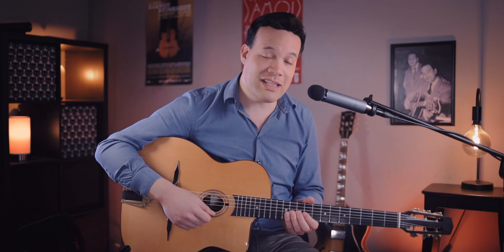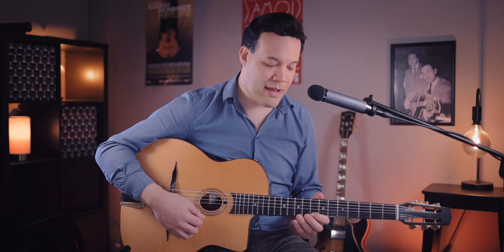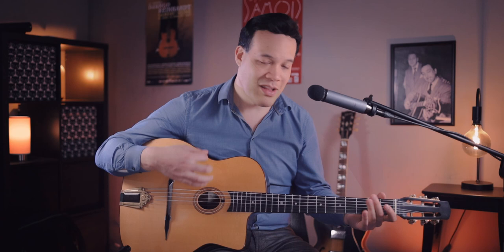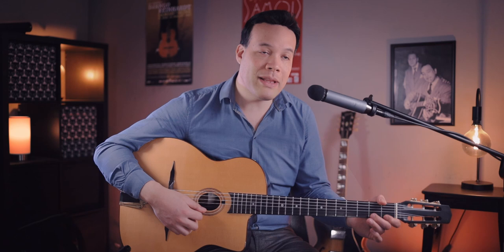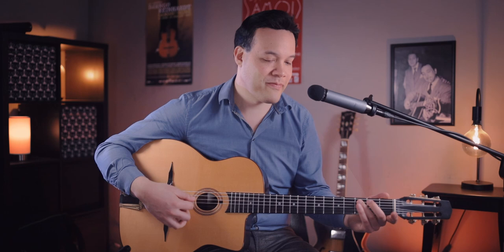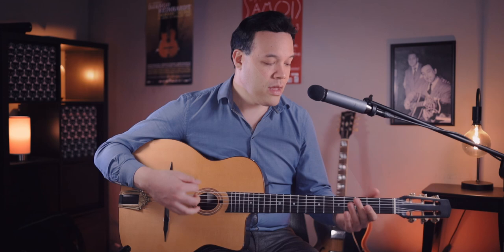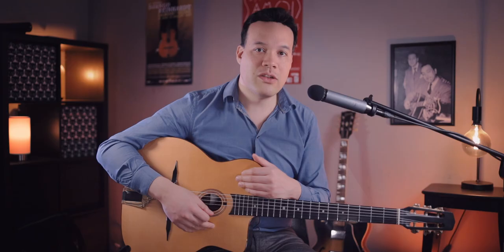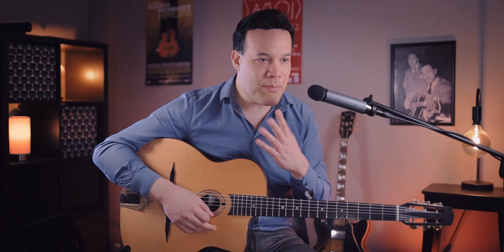GOD tier Hungaria GUITAR SOLO (PANSCH WEISS)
This is a Pansch Weiss solo on the tune "Hungaria". Pansch is yet another mind blowing guitar player from Forbach with a typical Forbach style and sound. In this video we learn some of his phrases!

Buy the "van Hemert System" in Europe: send an email to with subject "Van Hemert System Book" and you'll be contacted